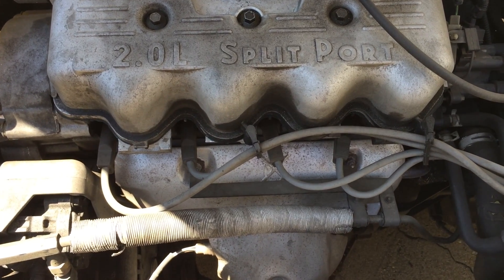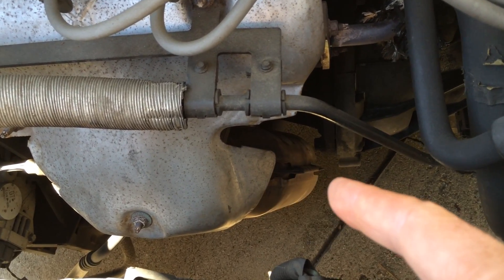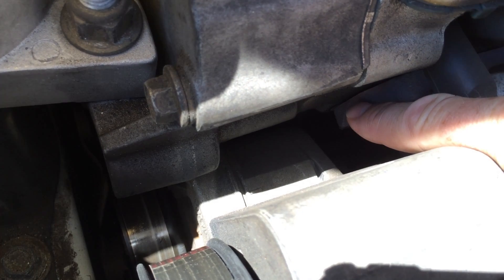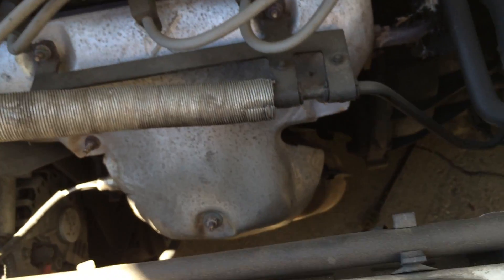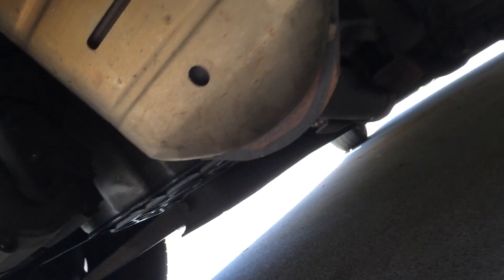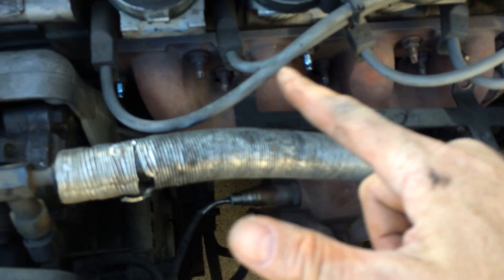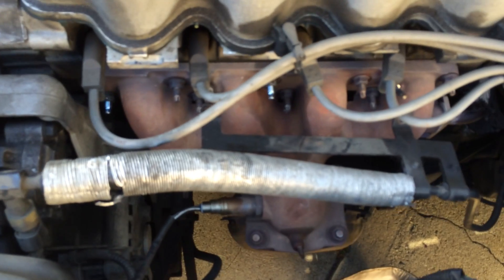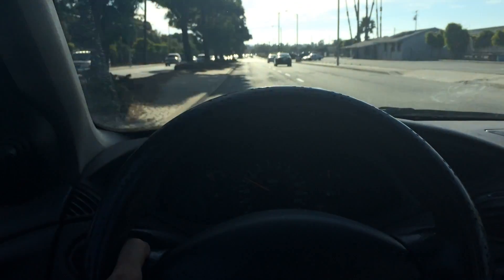How To Dagnose A Car Exhaust Leak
If your car exhaust is loud, here is how to find the problem. First, look at your car's exhaust system and look for missing bolts or holes. Next, with the car running, listen and locate the loudest part of the car's exhaust system. This is where you will find a loose bolt, a bad gasket, or a hole. That is how to diagnose a car exhaust leak. To fix an exhaust leak on a car, check a repair manual for specific instructions.